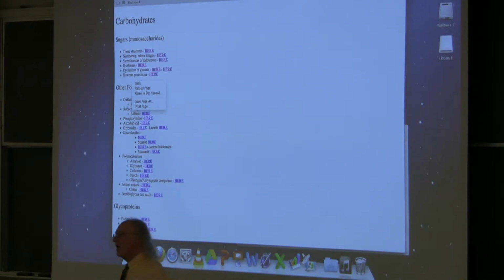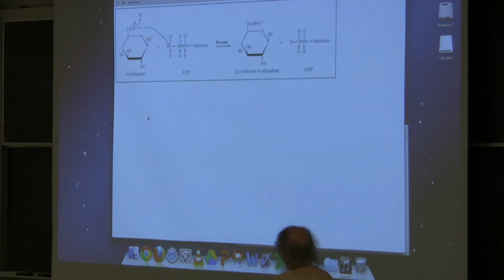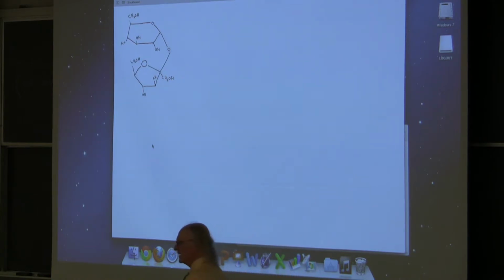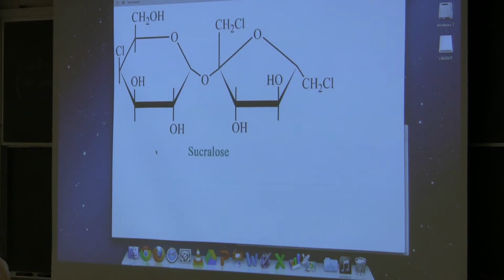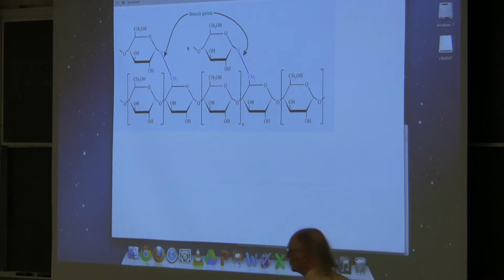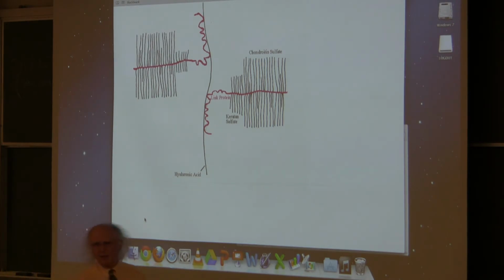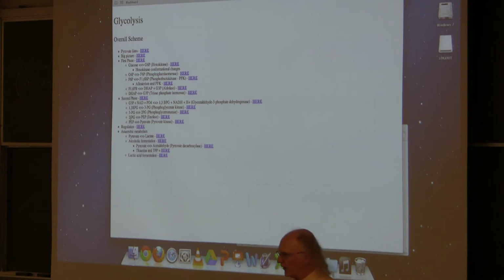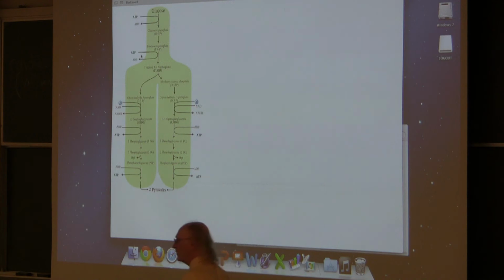Kevin Ahern's BB 350 (Carbohydrates II) 2014 - #26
2.
3.
5.  Lecturio videos for medical students
7. Check out all of my free workshops
8.
9. My courses can be taken for credit (wherever you live) via OSU's ecampus.

Highlights Carbohydrates 2

1. Disaccharides are carbohydrates with two monosaccharide subunits. The most common disaccharide is sucrose, which contains a subunit of glucose linked to a subunit of fructose via glycosidic bonds between each. Note that the anomeric bond of glucose is alpha, whereas the anomeric bond of fructose is beta.

2. Another common disaccharide is lactose (glucose + galactose, linked in an alpha-1,4 bond). Lactose is abundant in milk. Maltose is a disaccharide of glucose

3. Attachment of an amino group to carbon #2 is a common modification of sugars. The amine group can come from a protein side chain, making a glycoprotein (molecule with sugar and protein). Glycoproteins are used in cellular identity (blood typing, for instance).

4. Cellulose is a polysaccharide composed solely of glucose subunits. The glucose subunits all have beta-1,4 bonds. Humans and most non-ruminant animals cannot digest cellulose to obtain glucose because they do not have enzymes that will attach the beta-1,4 bonds. Ruminants contain a bacterium in their rumen with an enzyme called cellulase that will break beta-1,4 bonds and release free glucose. Cellulose is a component of plant cell walls and gives them structural integrity.

5. An energy storage polymer of glucose in plants is starch, which contains amylose (a straight chain polymer of glucose with only alpha-1,4 bonds) and amylopectin (a branched chain polymer of glucose with both alpha-1,4 and alpha-1,6 bonds). Both amylose and amylopectin can readily be digested by animals.

6. Branching of amylopectin (and of glycogen - the equivalent in animals) is important because animals digest carbohydrates starting at the ends. The more ends available (such as when there is branching), the more glucose that can be quickly released.

7. Chitin is a polysaccharide of insects that is composed of repeating subunits of an amino sugar (N-acetyl-glucosamine).

8. Proteoglycans are molecules that link long carbohydrate polymerse to proteins. The polymers usually contain sugars that have negative groups attached to them, which alter their chemistry and cause them to be "slimey." Mucus and synovial fluid contain proteoglycans.

9. Glycoproteins can stimulate an antigenic (immune) response. Glycoproteins are the form of the carbohydrates described in class previously that give identity to cells. Such glycoproteins are responsible for organ rejection and, in the case of blood cells, blood typing.

Highlights Glycolysis

1. Glycolysis is a metabolic pathway for the breakdown (catabolism) of glucose and related sugars. The pathway requires two ATPs to start the process and generates 4 ATPS (for a net of two ATPs) per glucose. Also generated during glycolysis are two NADHs.